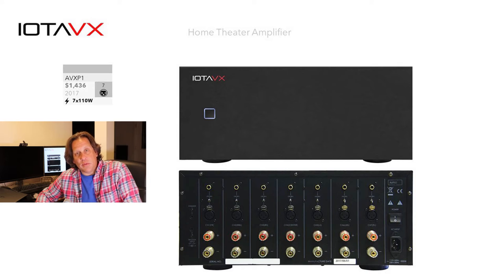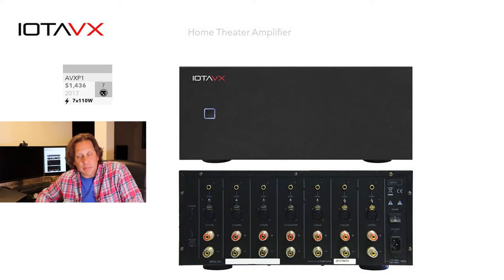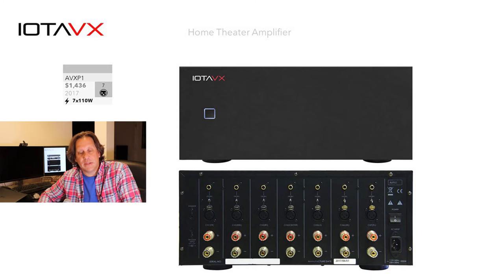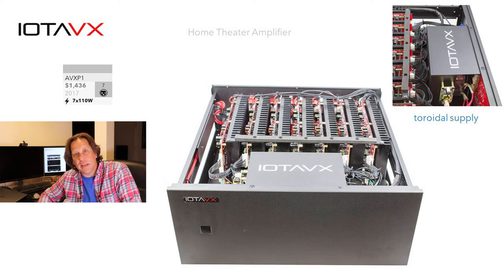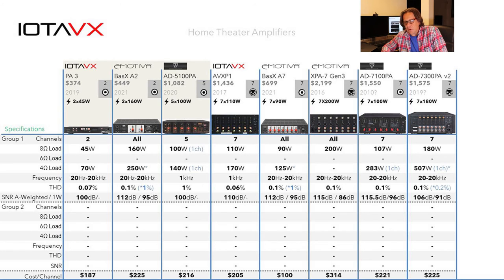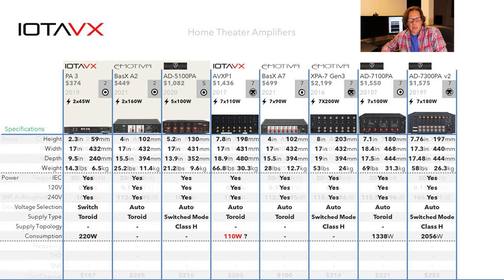IOTAVX Amplifiers 2022 - SA3, AVXP1 compared with Emotiva, ToneWinner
IOTAVX Amplifiers 2022 - SA3, AVXP1 compared with Emotiva, ToneWinner. This video is the forth installment in our Home Theater Amplifier series. We examine the full portfolio of IOTAVX amplifiers and do some comparison with Emotiva and ToneWinner products which share similar components and designs.

ERROR - Note the Emotiva XPA-7 Gen 3 are 200Wx7 all channels driven into 8 ohms. There are slides showing the front, back and inside of these units comparatively has a copy/paste error and reports incorrectly as 120Wx7